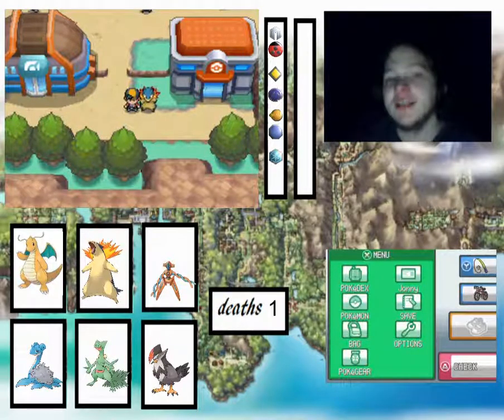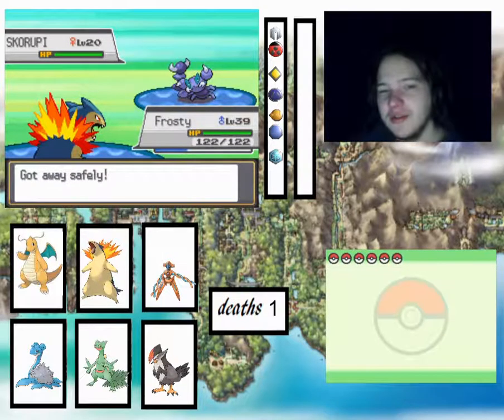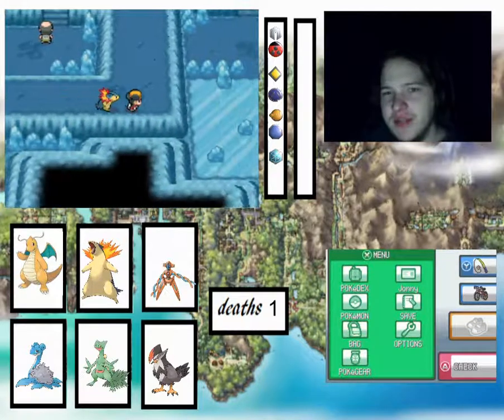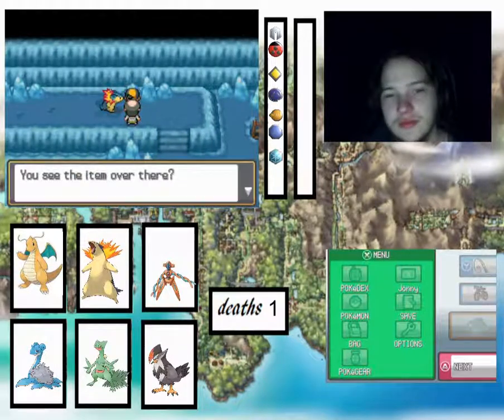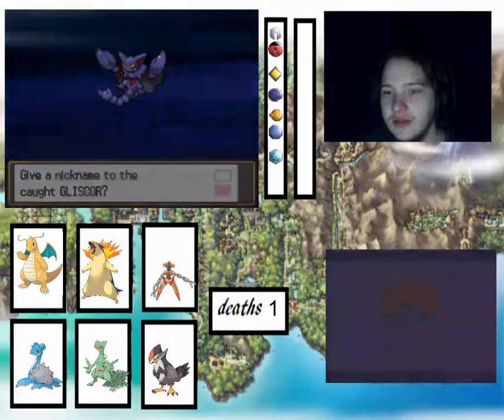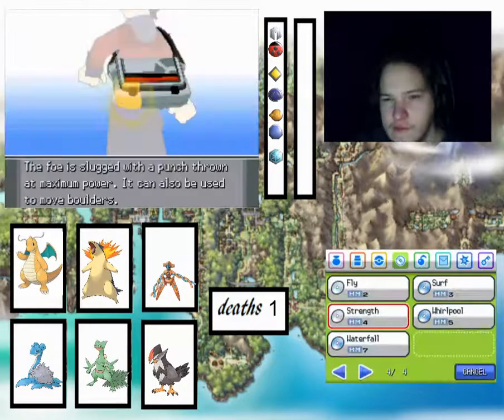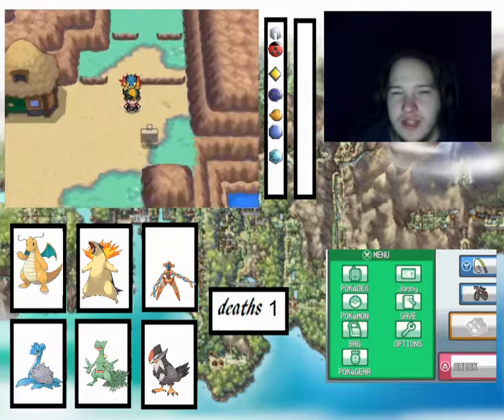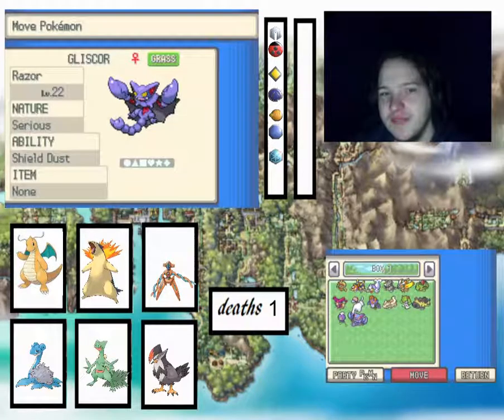Ice Path Pokemon Heart Gold Randomizer Nuzlocke Episode 15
no revives
no duplicates
bonus rules
randomized pokemon and move types
randomized abillites
randomized move sets
randomized move power, accuracy, and the pp